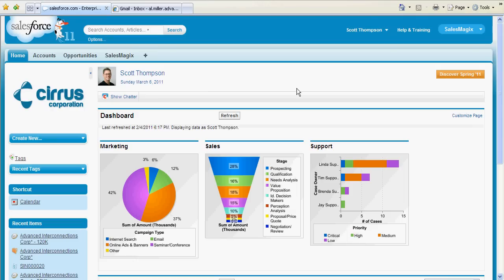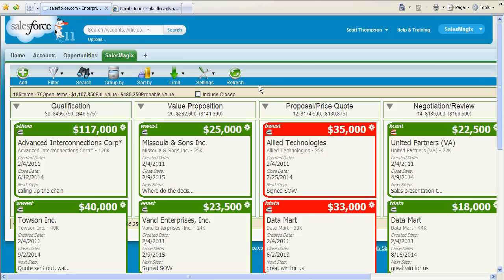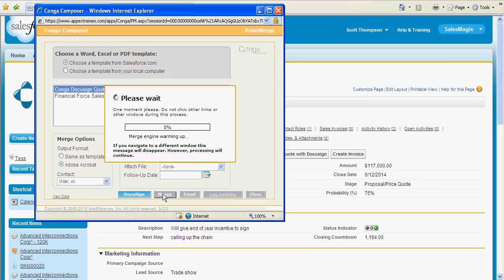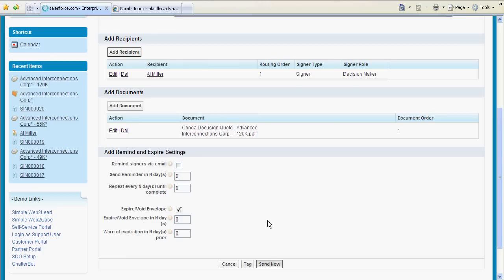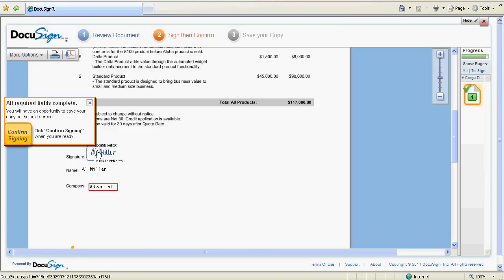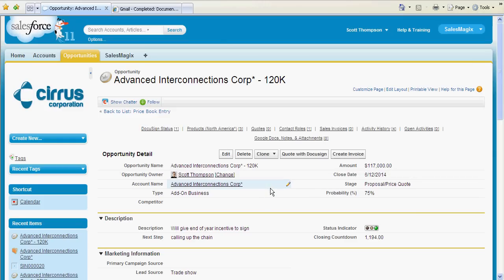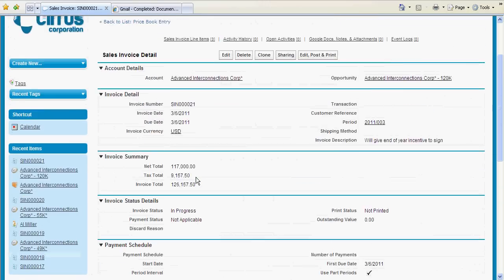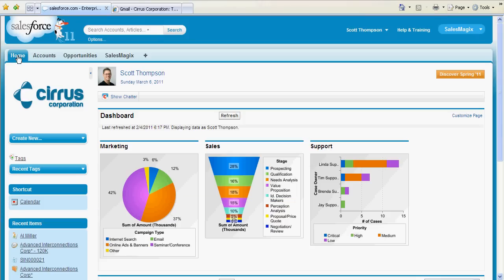NYC Cloudforce Appexchange Demo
Appexchange demo as shown at New York Cloudforce, March 3/2011.  Includes Apps from SalesMagix, Appextremes, Docusign, Financialforce and SurveyForce.  Basic overview of Opportunity, Quote, e-sign, Invoice and Survey.